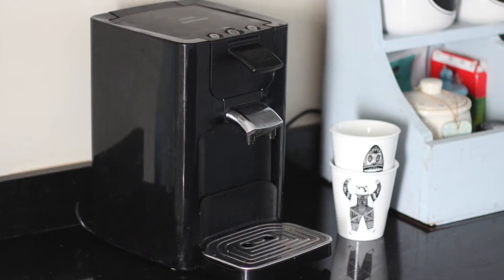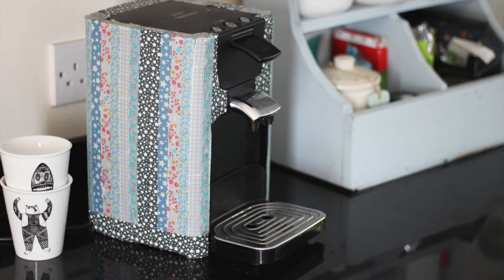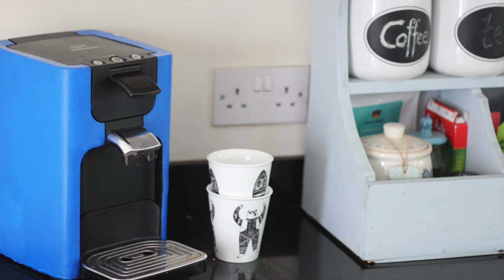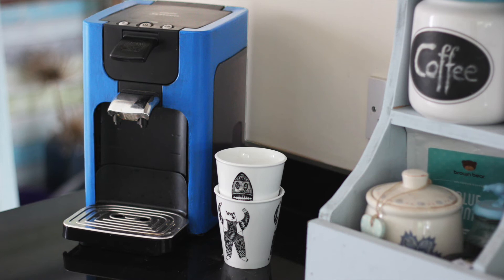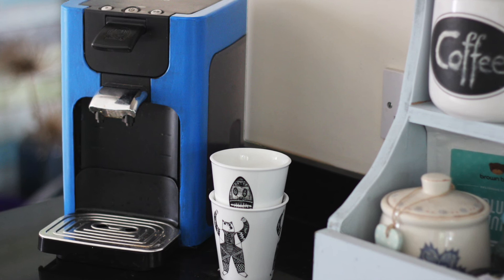Painted Senseo coffee machine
Are you fed up with boring black kitchen appliances as well?
It's super easy to decorated for example your coffee machine, have a look at my two different decoration ideas in this short video.

Washi tape and rubber paint are great ways to add a bit of colour to your machines.

Somehow my articulation of rubber paint isn't great and it sounds like I say rubber tape. Blame it on being foreign but I definitely mean rubber paint :)